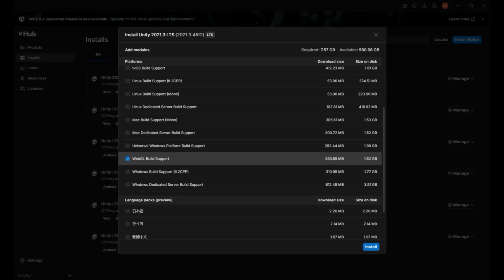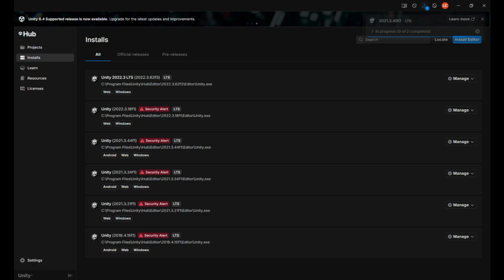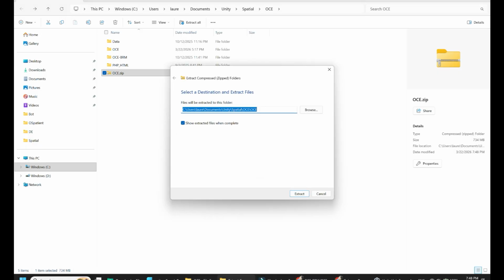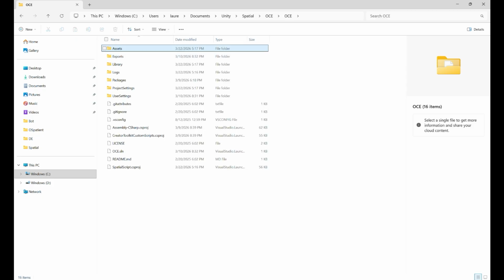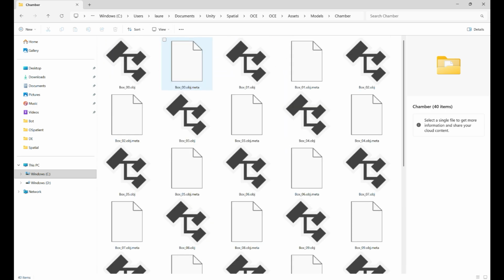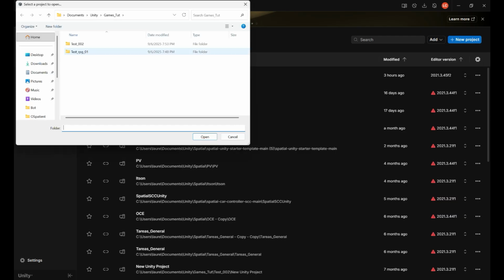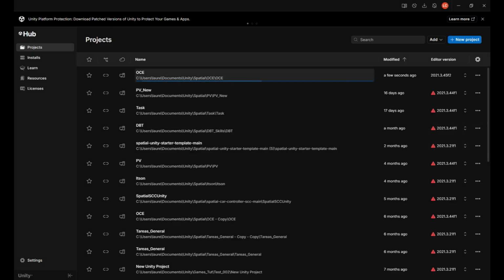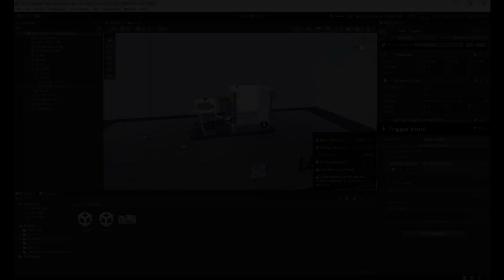Spatial.io Skinner Box Tutorial 3.1